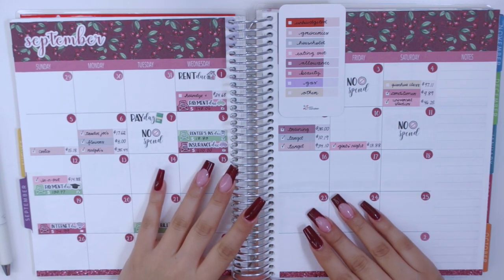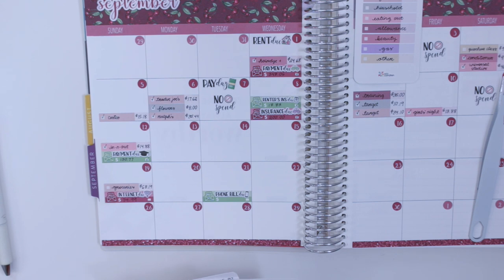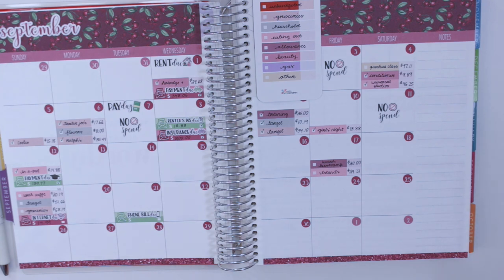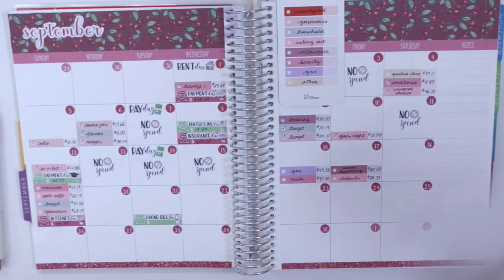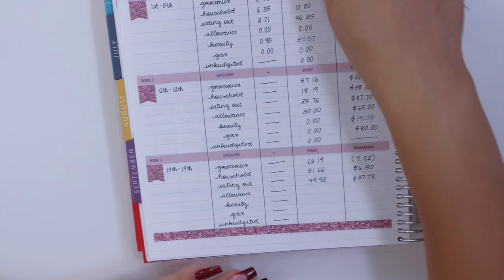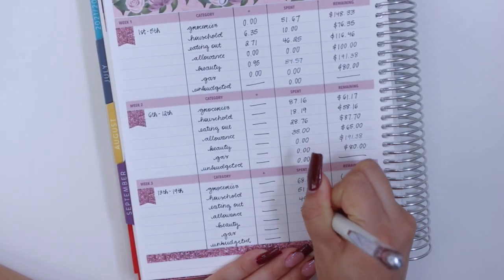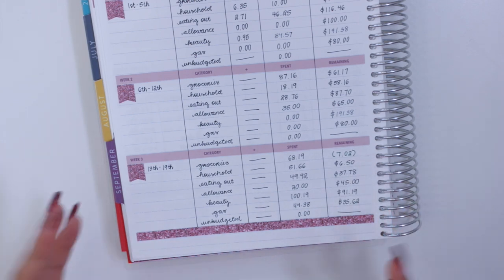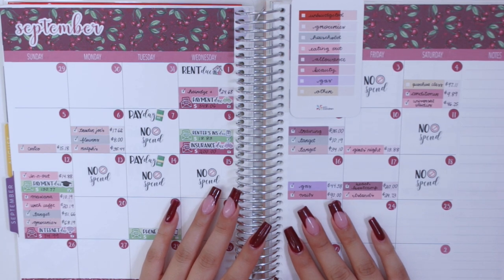WHY AM I OVER BUDGET? 🤨 | Week 3 Check In | Budget with Me - September 2021 Budget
Hello guys and welcome back! Today's budget video is all about my week 3 expense check-in for the month of September 2021 using my EC 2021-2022 monthly Planner. As you guys know, I have a set budget for different categories like groceries, household, eating out, beauty, allowance, and gas for my car so, in this video I show you guys how I track them weekly in my budget planner.